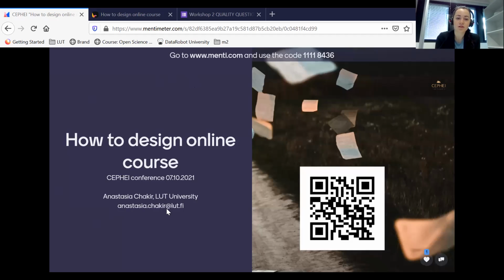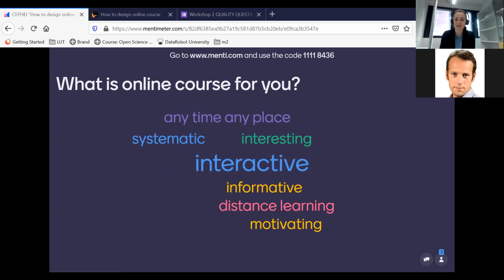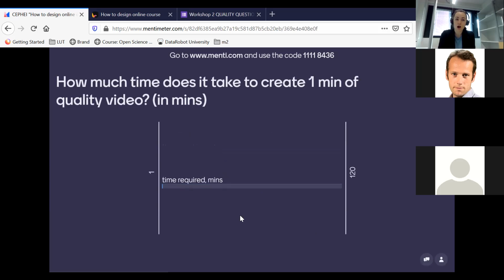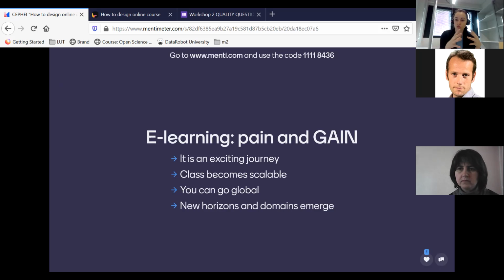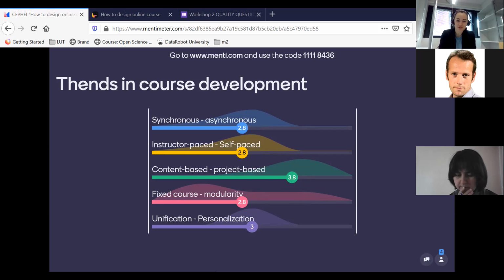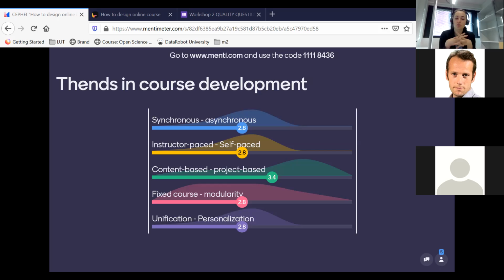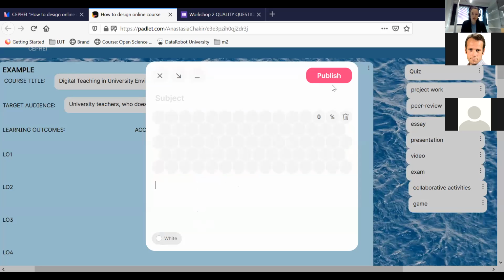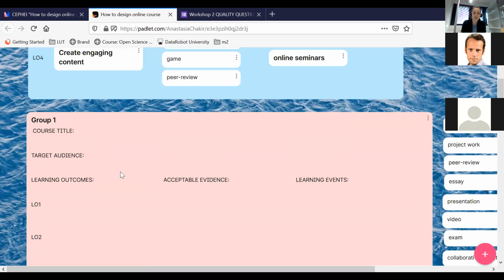CEPHEI "How to design online course?"